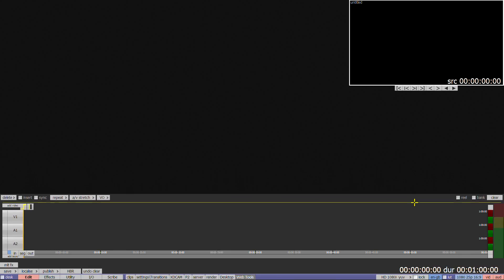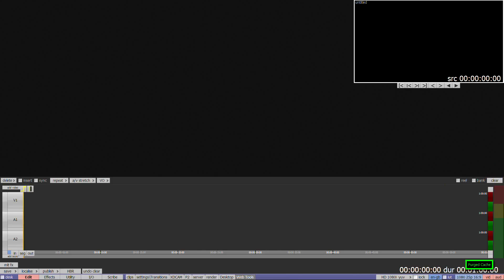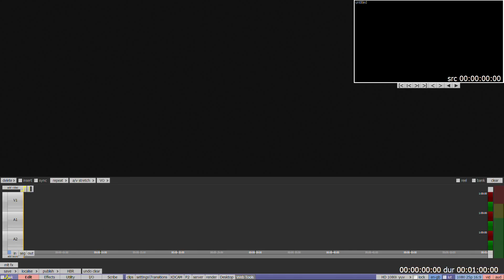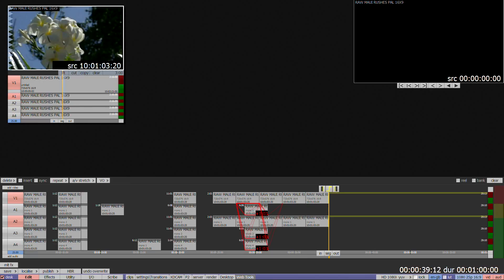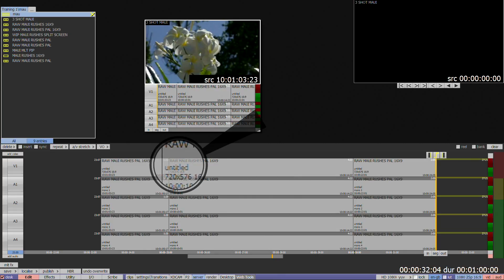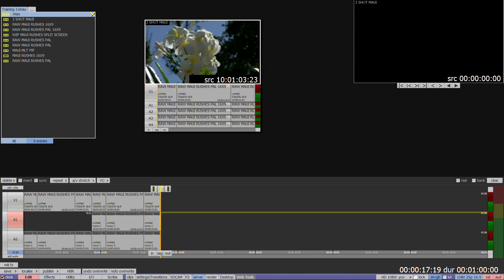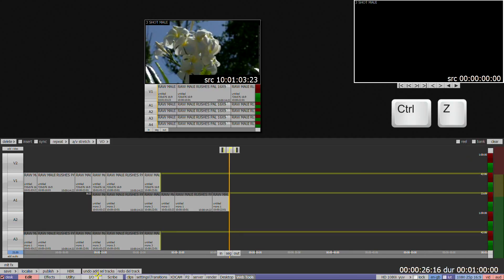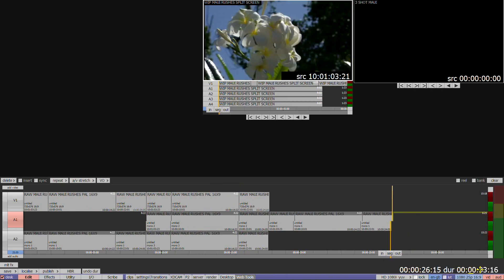sQ Cut - Introduction to the Timeline (Edit application)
This provides an introduction to the edit application. Hidden menus and options as well as default settings are discussed here providing a good grounding to progress to the editing functions.